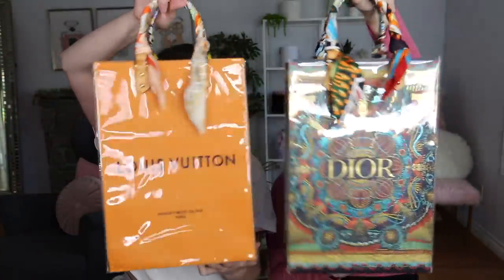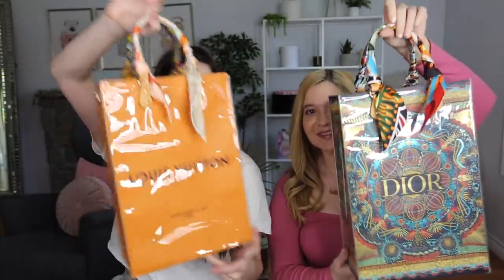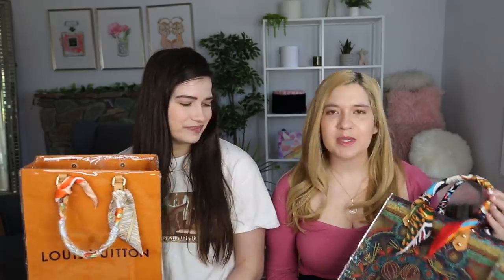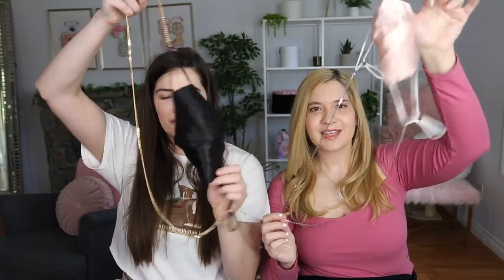Things I Can't Live Without! (designer bags, skincare, fashion) Spring Faves 2021!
Things I Can't Live Without! (designer bags, skincare, fashion) Spring Faves 2021! ♥ PLEASE HELP ME GET TO 2 MILLION SUBS: (Turn on Notifications to join the FAM!).♥ comment if you want to see more amazon must haves featuring the best amazon finds you didn't know you needed, amazon products you need in your life right now, tiktok made me buy it from amazon, amazon must have products, 30 things I got from Amazon that changed my life.

Follow Me & Shanna on Instagram to chat with us! @Shanna_Lisa @Missmarissarachel

Want to SEND ME SOMETHING?? Send it here:
Marissa Rachel
14080 Palm Drive
United States